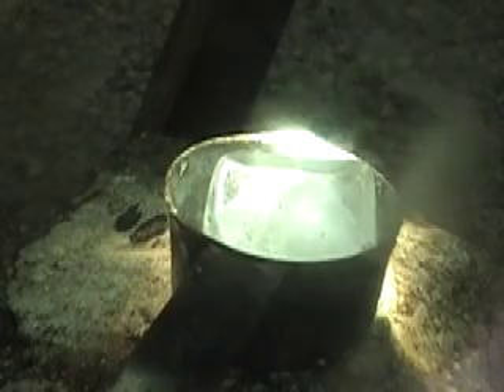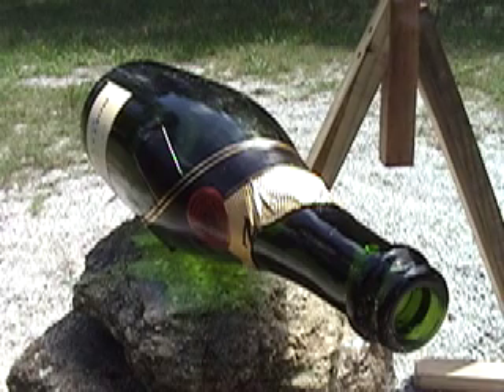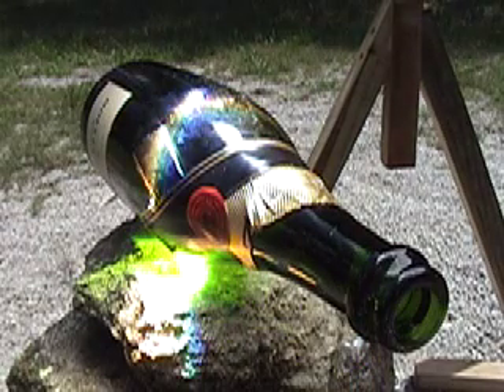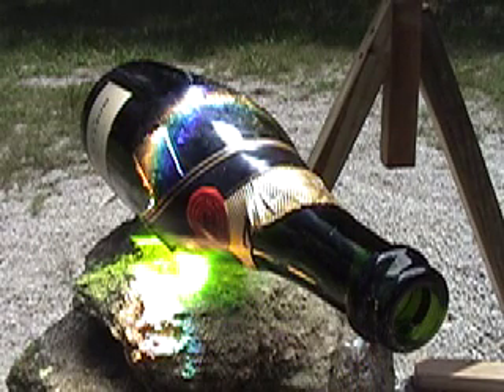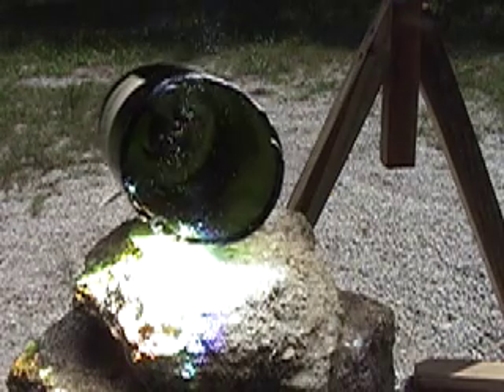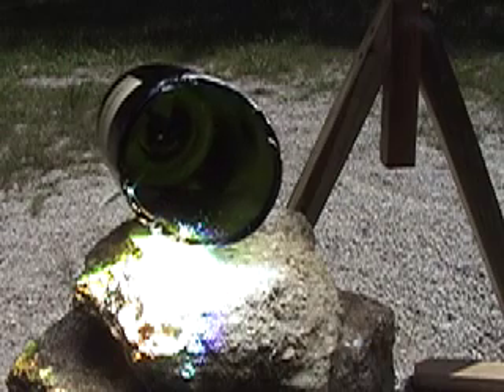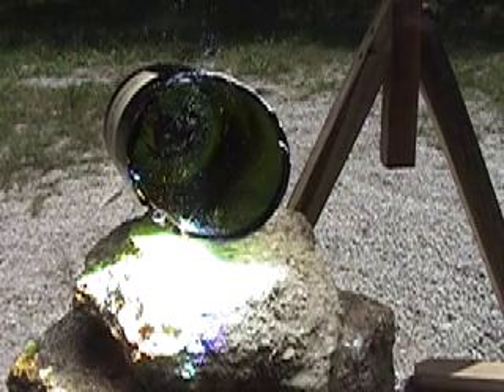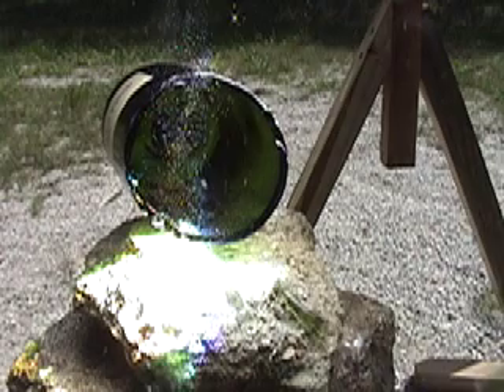FRESNEL LENS SUN COLLECTOR MELTING GLASS SOLAR POWERED FOUNDRY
39" X 33" SPOT SOLAR FRESNEL LENS
GREENPOWERSCIENCE.COM

POWER RATING 88